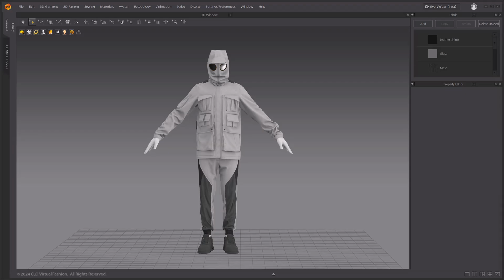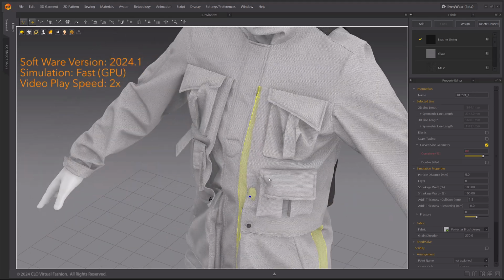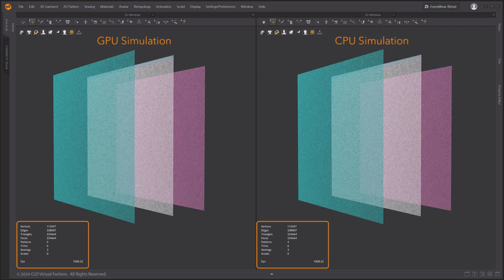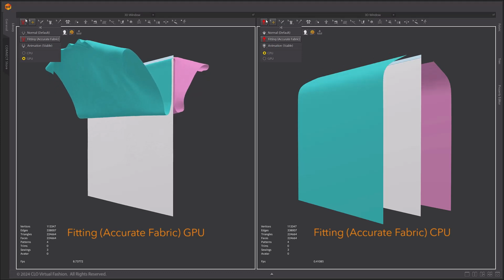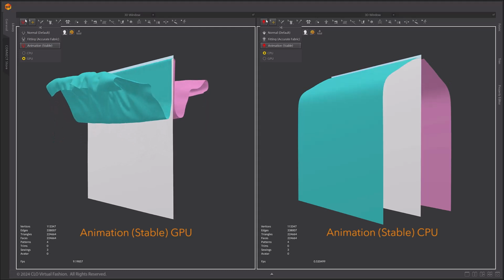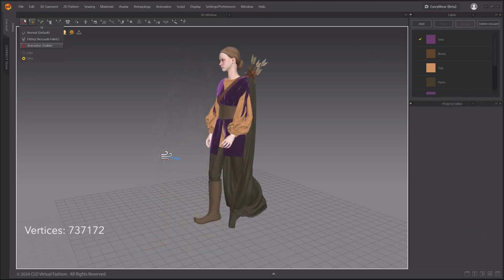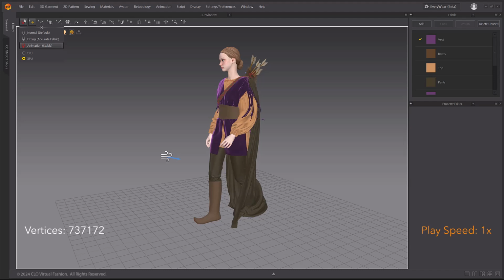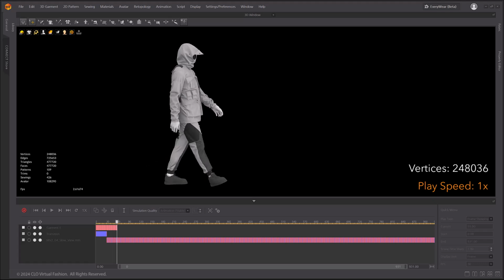Marvelous Designer 2024.2: GPU Simulation Improvements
Better stability with GPU simulation is here with Marvelous Designer 2024.2!
Collision is now far improved, check out how in the video

Tutorial Computer Specifics:
OS: Windows 10/11 64 bit
CPU: intel core i9
GPU: RTX 4070